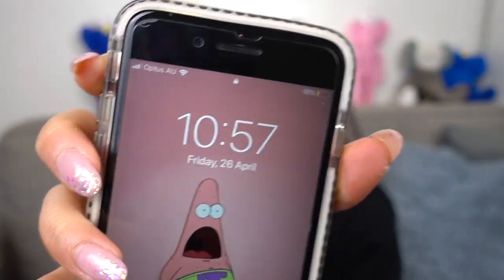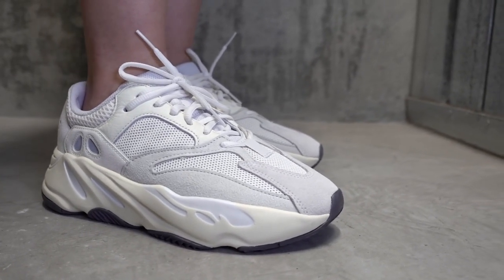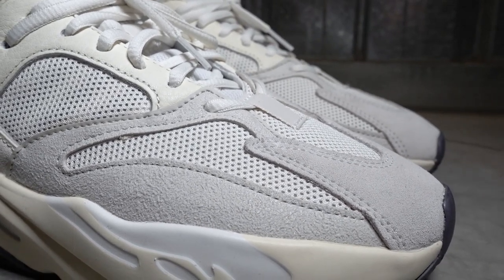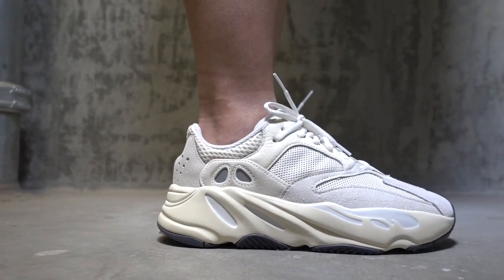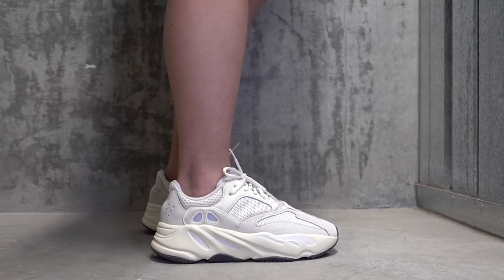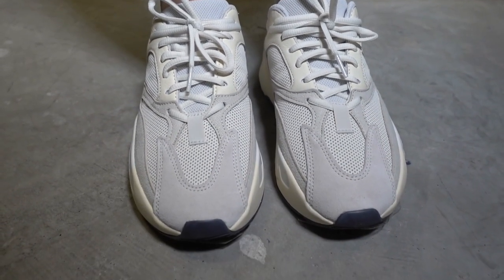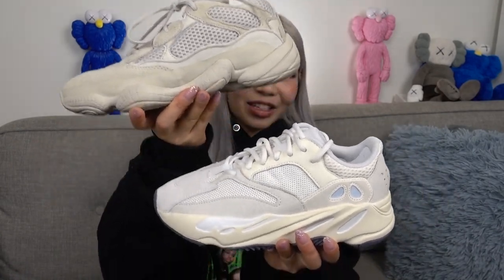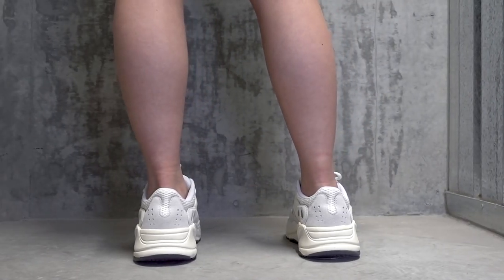YEEZY BOOST 700 ANALOG | Review + Comparison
Hey guys! Here's a quick unboxing of the Yeezy Boost 700 Analog. I know this video is a little bit short and I didn't have much time to do any cool on feet shots. I just really wanted the get the video up for you guys so I hope you don't mind :)

🌟All About Yeezy Sizing Video!

ADIDAS YEEZY BOOST 700 ANALOG
• RELEASE DATE: Saturday 27 April 2019
• RRP $380AUD

What I'm wearing:
BALENCIAGA MENS DOUBLE LAYER HOODIE XXS